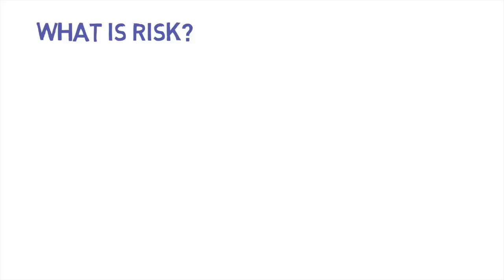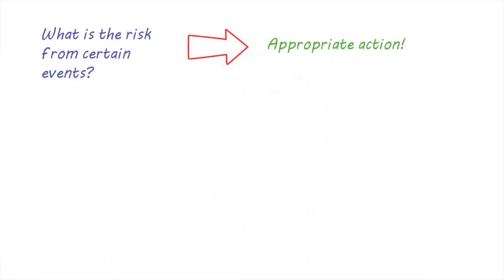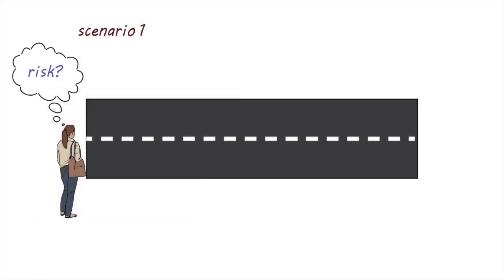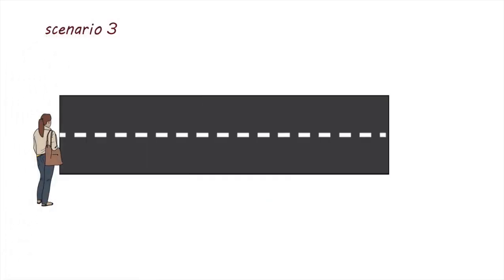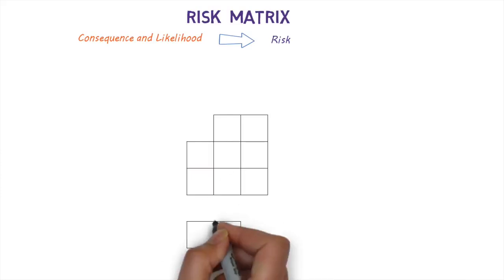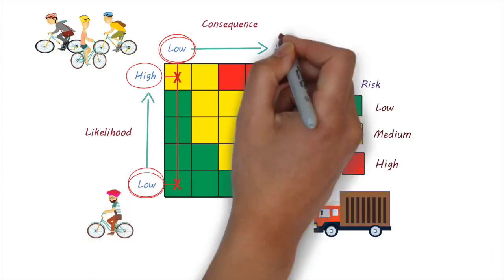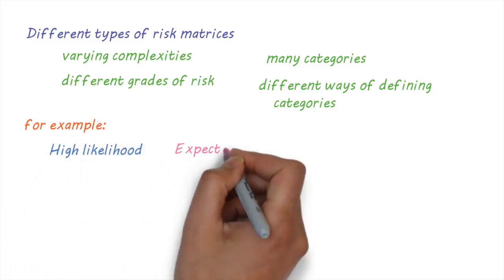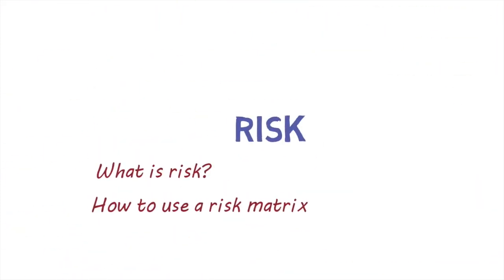| PSDRI-iOSH-Understanding Risk Martix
Understanding Risk Matrix | IOSH Safety Training | PSDRI

A Risk Matrix is an essential tool used in workplace safety to evaluate risk levels by considering the likelihood of an incident and the severity of its consequences.

In this video, you will learn:

Basics of Risk Matrix
Hazard identification and risk evaluation
Understanding likelihood and severity
Determining risk levels and control measures

This video is useful for HSE professionals, supervisors, employees, and IOSH learners to improve their risk assessment skills and workplace safety awareness.

Presented by RE-PSDRI Ltd. for Occupational Health and Safety learning and professional development.